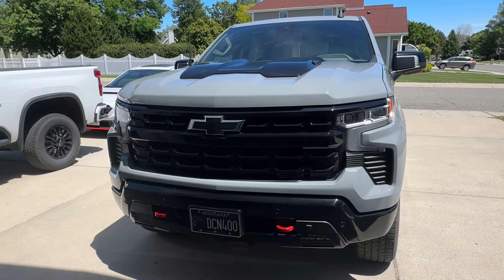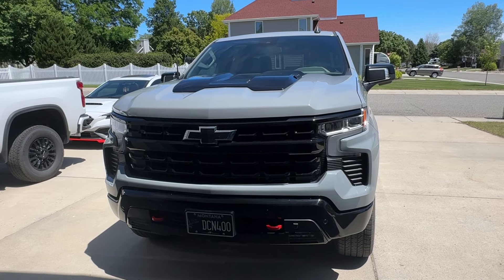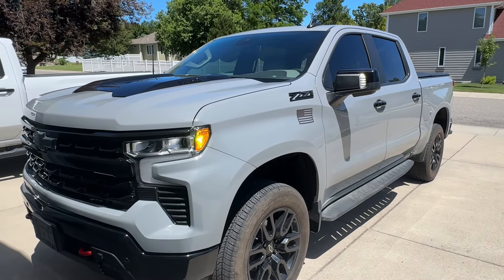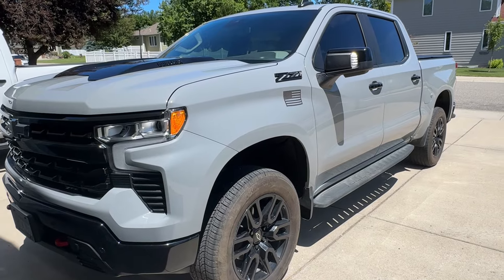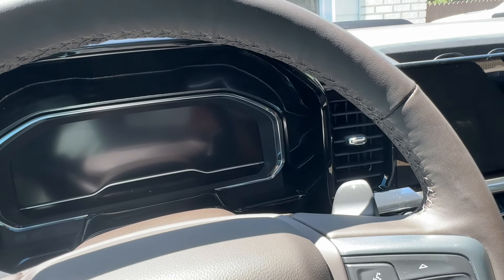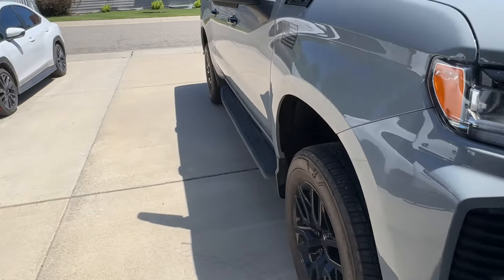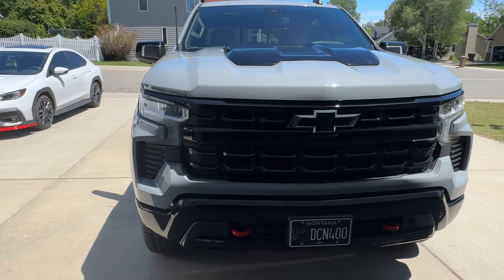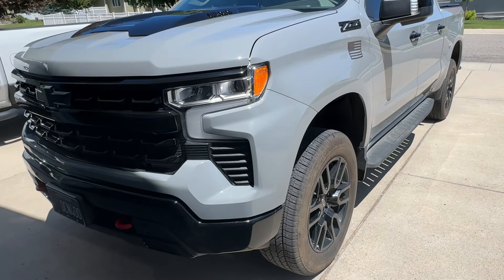Baby Duramax LZ0 kicks butt in the mpg department!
Did a trip to YNP with the LZ0 baby Duramax and averaged 29.9 mpg.